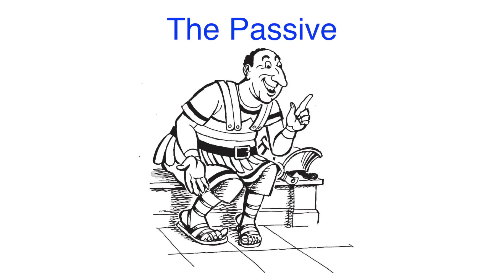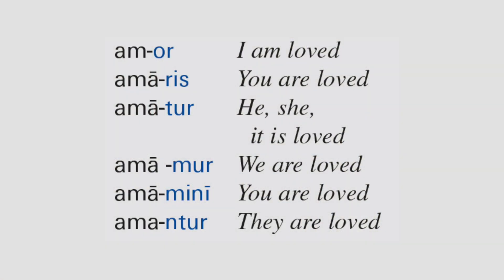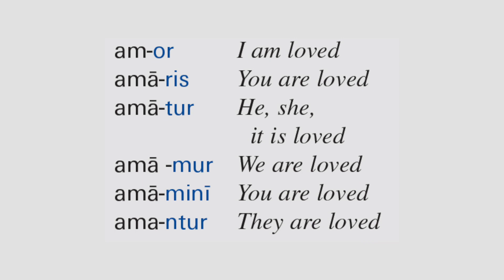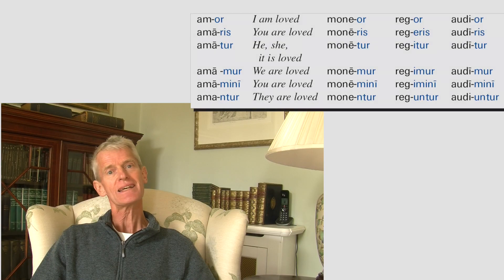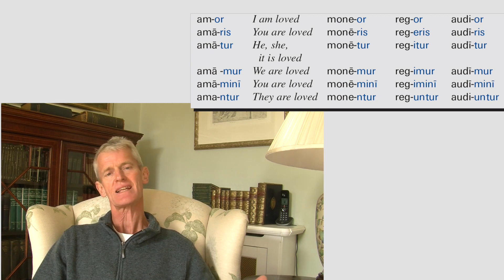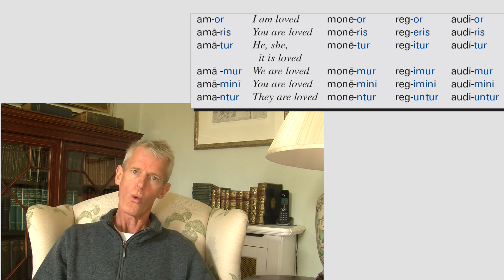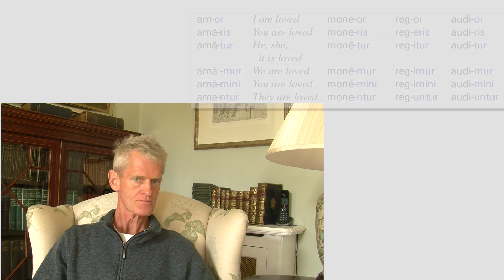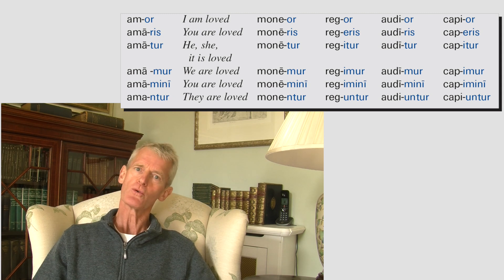Latin 2 Lesson 8: The Passive | So You Really Want to Learn Latin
Verbs in Latin have two voices, the Active and the Passive. In this video (from Book 2 chapter 4) I show how the present passive works and teach a neat little trick for learning the endings.

The author, Nicholas Oulton, read History at Oriel College, Oxford and Classics at Royal Holloway College, London, before embarking on a teaching career. He wrote So you really want to learn Latin as an antidote to the then most popular textbooks which, in his humble opinion, failed to teach how the language worked. He then set up textbook publishers Galore Park to take his teaching methodology to other subjects.
He is the author of a number of Latin and History textbooks.